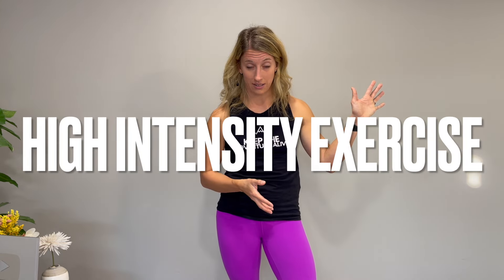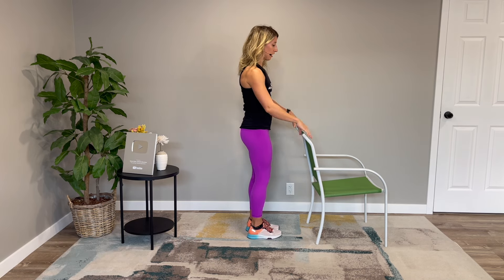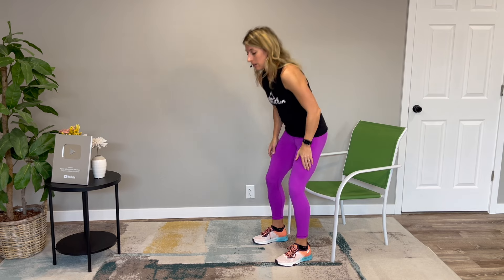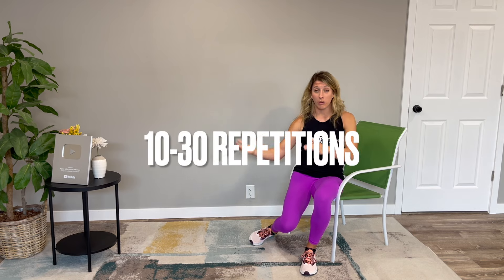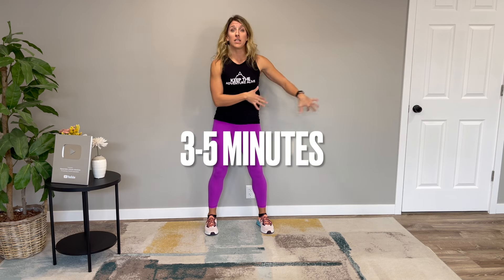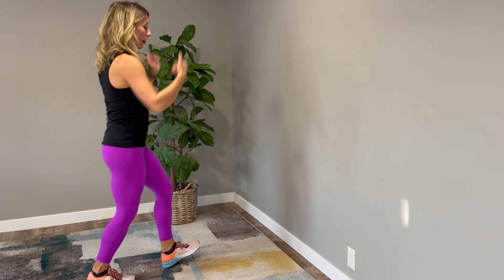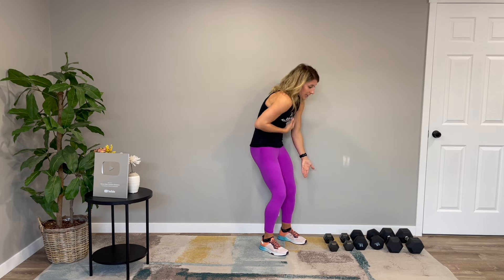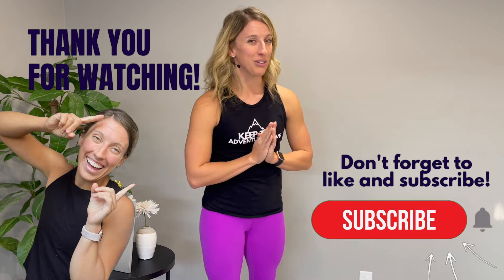5 exercises to build stronger bones with osteoporosis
Certain exercises might not be building stronger bones like you thought. 🦴

Research has shown you need two things in order to be effective at increasing bone density with osteoporosis. The 5 exercises in this video incorporate these strategies to maximize the benefit and help you to live an active life while preventing fractures. According to the research, exercises for osteoporosis can be one of the most powerful tools in improving bone density and preventing fractures.

Join Dr. Alyssa Kuhn, physical therapist and osteoarthritis specialist as she shows you the best osteoporosis exercises. The key is make sure the movements make you feel good, that you are consistent and aim for 2-3 times per week. In order for exercises for osteoporosis to be effective, you have to make sure you are challenging your body enough and in the right ways.

It's important that these exercises help you to exceed forces that your body is used to during daily activities. With both high intensity and high impact exercises, your bones can strengthen in the best ways, especially in the hip and the spine.

Research: 👀
Exercise for the prevention of osteoporosis in postmenopausal women: an evidence-based guide to the optimal prescription

High-Intensity Resistance and Impact Training Improves Bone Mineral Density and Physical Function in Postmenopausal Women With Osteopenia and Osteoporosis: The LIFTMOR Randomized Controlled Trial

The Role of High-intensity and High-impact Exercises in Improving Bone Health in Postmenopausal Women: A Systematic Review